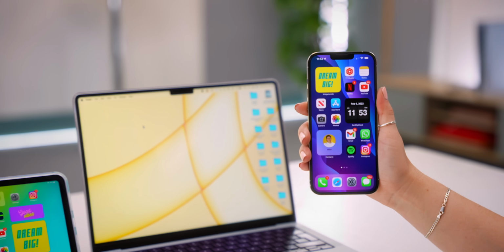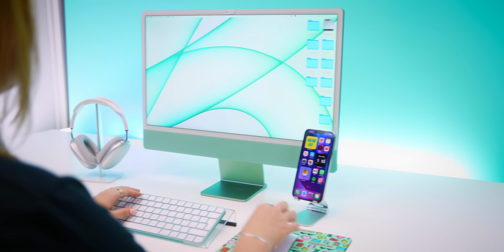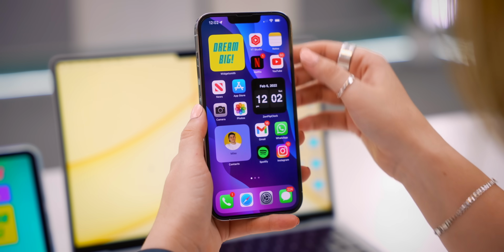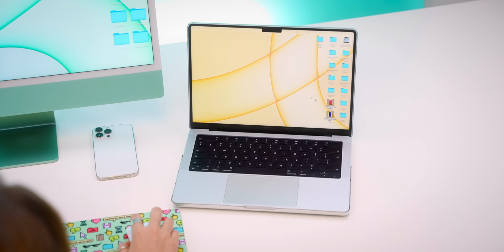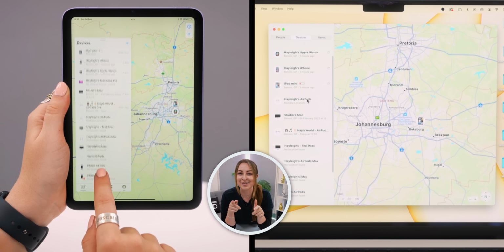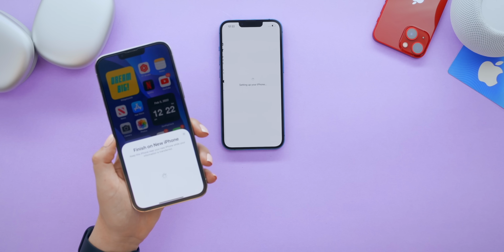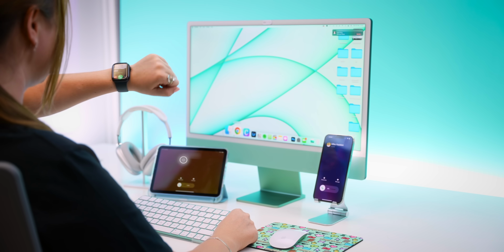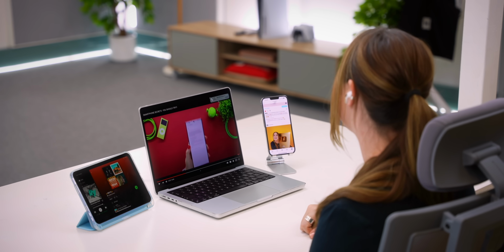Apple Ecosystem - TIPS & TRICKS!!! 🤯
There is no ecosystem out there like Apples, because there is just so much you can do with their ecosystem and it just WORK!

🛒 AMAZON SHOP 🛒